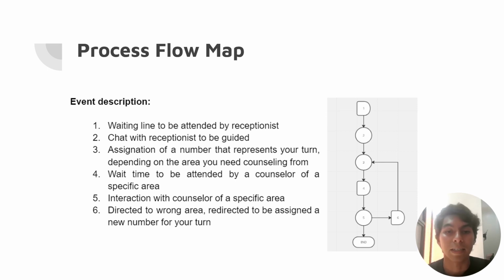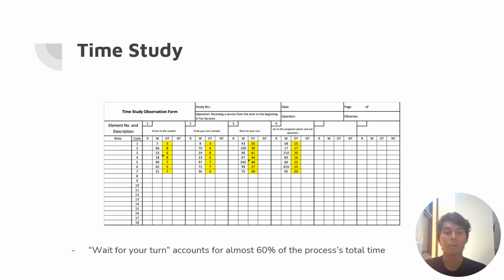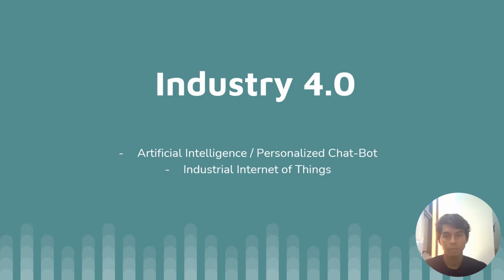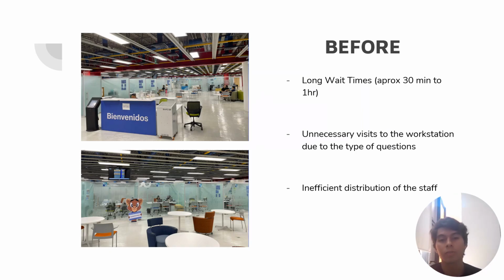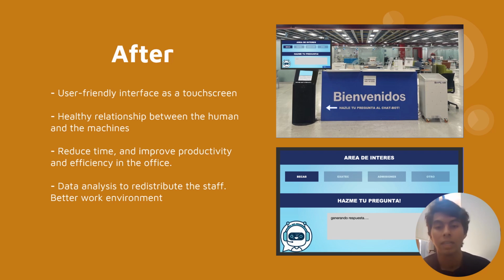E2 Individual argumentative exam video - Design of Cyberphysical Systems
Andres Felipe Bolaños Garnia - A00833601